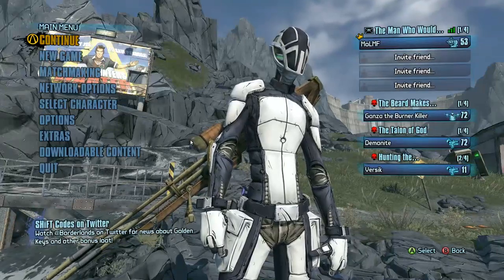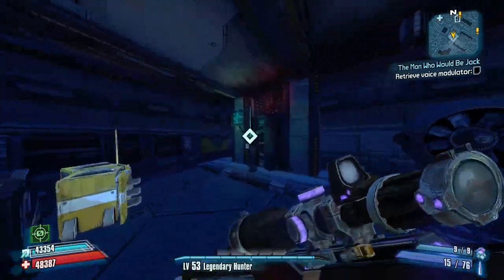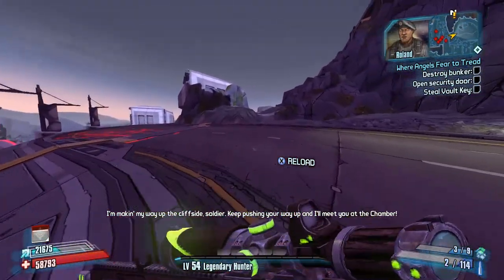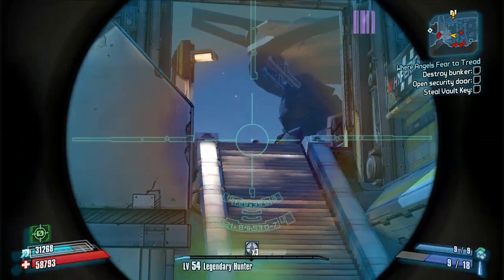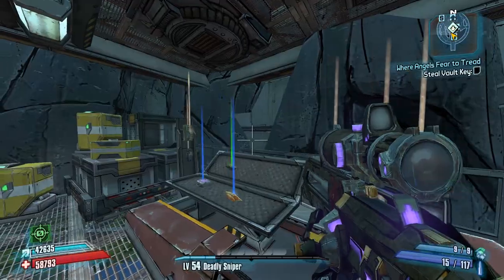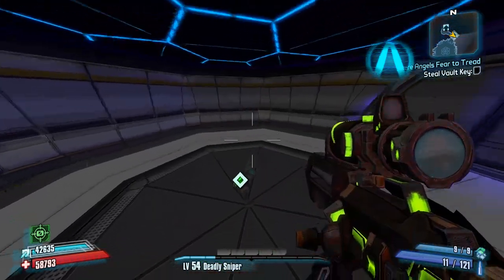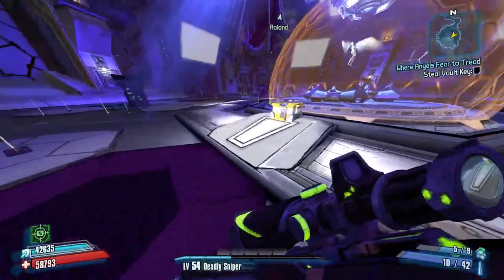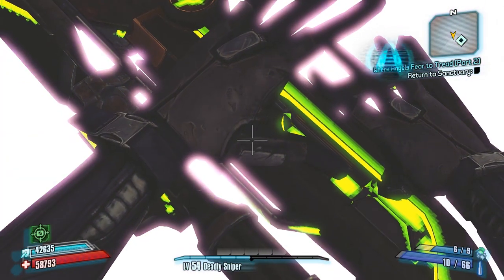Borderlands 2: Fresh Start ep. 30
The goal of this series is to take a character from level 1 to OP 8 completely legitimately. No use of Gibbed at all. In this series, I am playing Zer0, and intending to use a Sniper build throughout the series. I am going to be using gear I come across if possible, but farming sessions will most likely be frequent.

As much as I can, I plan to avoid side quests in normal and true vault hunter modes. The main quest item that I will need is obviously the Pimpernel, and getting that will be a goal multiple times throughout the series.

In this thirtieth video, I work through the BNK-3R and kill Angel.